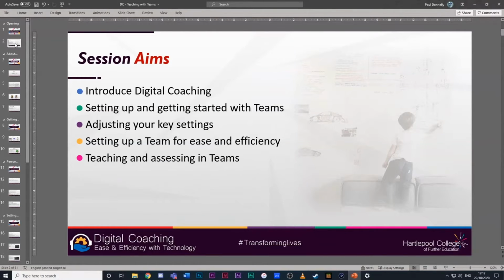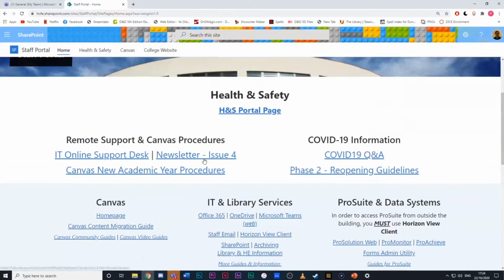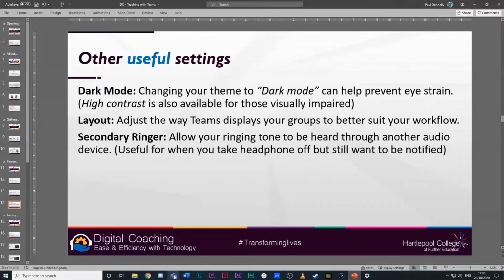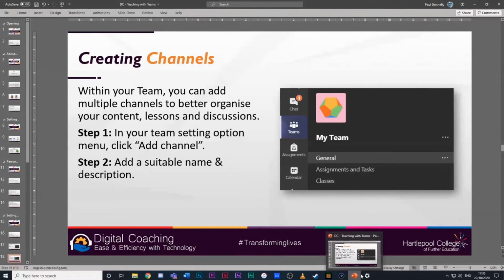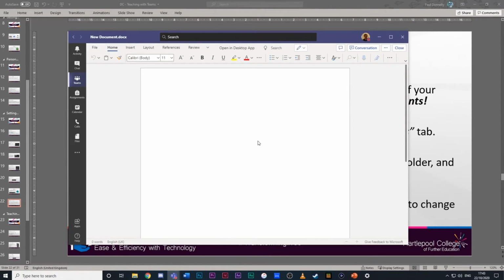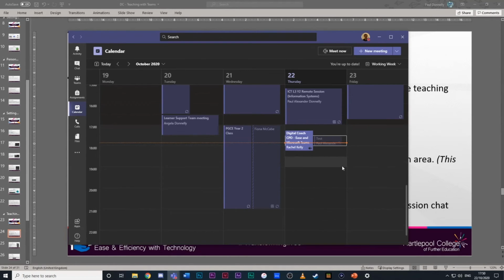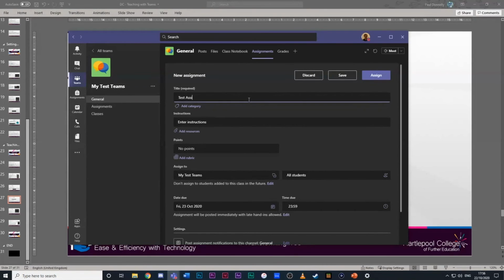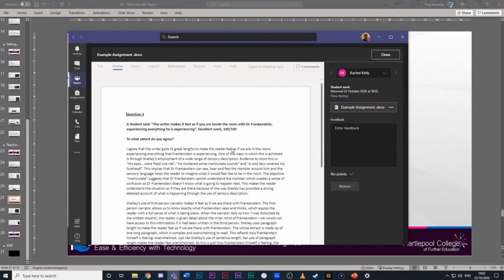Ease and Efficiency when Teaching with Microsoft Teams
Thanks to Hartlepool College for supplying their session on getting the most out of Teams when organising and delivering content. Great stuff!